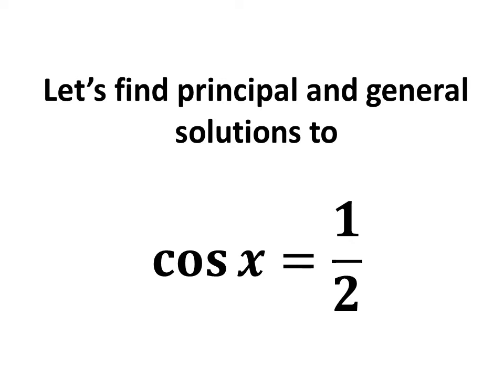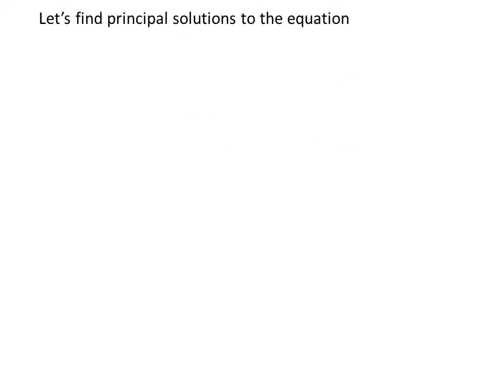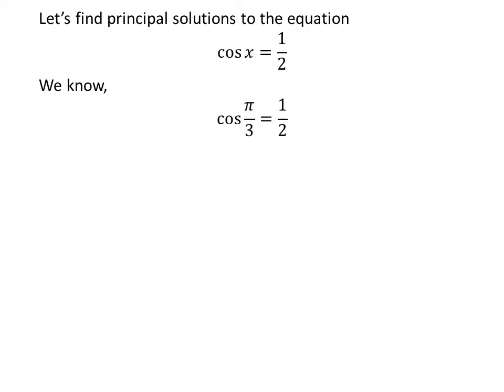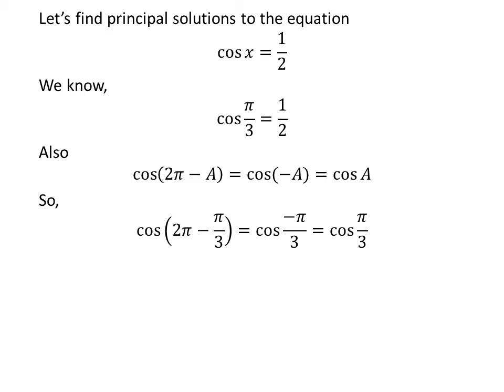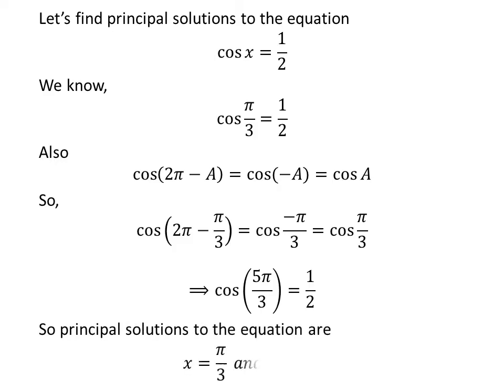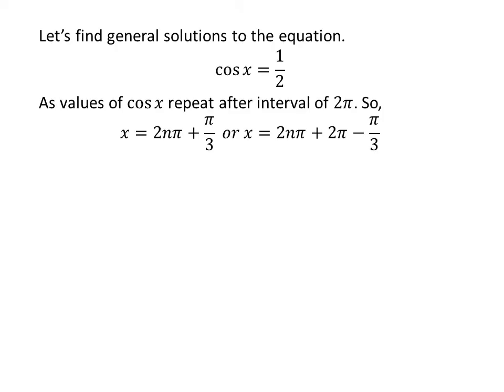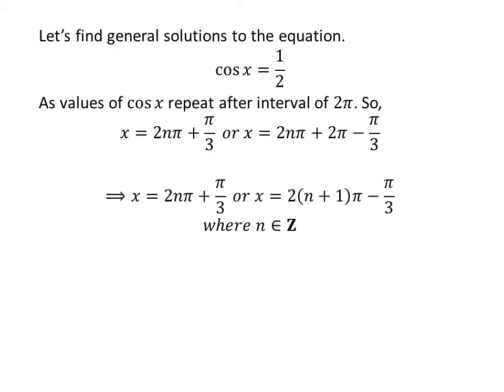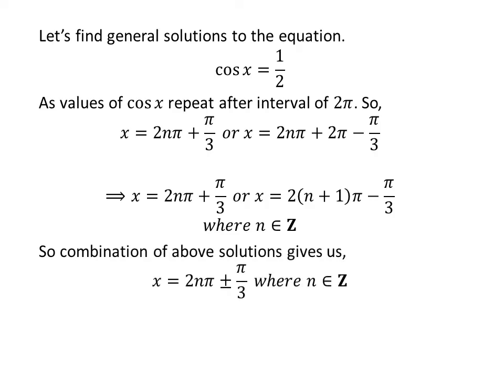Solve cos x = 1/2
In this video, we will learn to find the principal and general solutions to the equation “cos x = 1/2”.

The link of the video given below contains the proof of the trigonometry identity cos(-x) = cos x.

Other topics of this video are:
Solve the equation cos x = 1/2
Find the principal and general solutions to cos x = 1/2
Find the solutions to equation cos x = 1/2